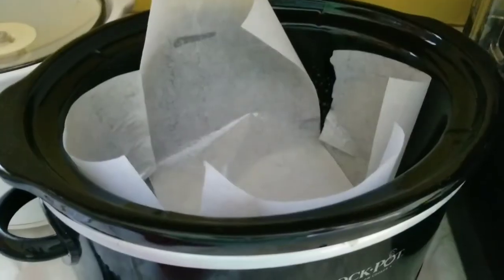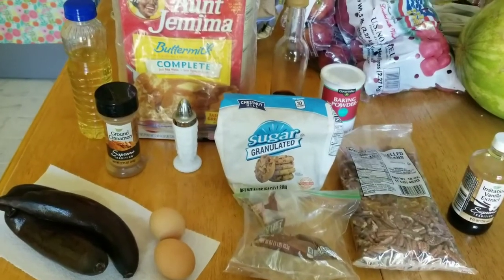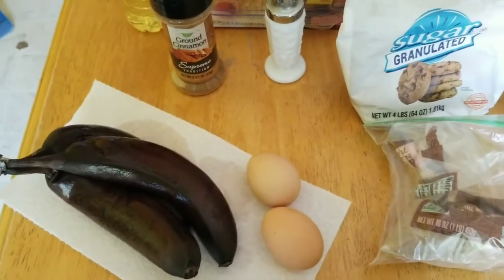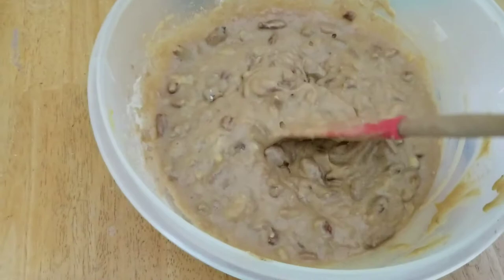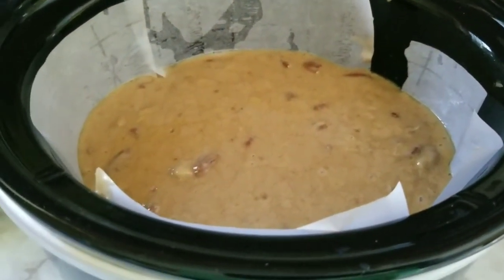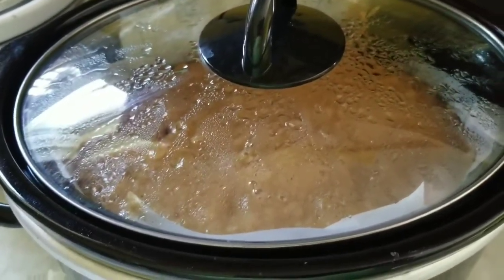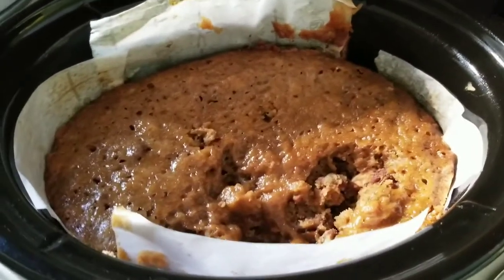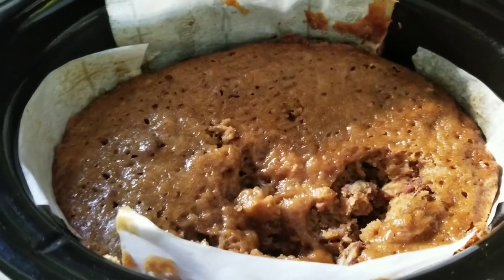Crockpot banana nut bread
Today I will show you all another easy crockpot dessert.

** This is not my recipe! I did a Google search and this one came up.

INGREDIENTS

Cooking spray

1/2 c.
(1 stick) melted butter (I used oil)

3/4 c.
granulated sugar

1/4 c.
packed brown sugar

2
large eggs

1 tsp.
pure vanilla extract

3
medium bananas, mashed

2 c.
all-purpose flour (I used pancake mix)

1 tsp.
baking powder

1/2 tsp.
baking soda

1/2 tsp.
cinnamon

1/2 tsp.
kosher salt

1 1/2 c.
chocolate chips, plus more for topping (I used nuts)

DIRECTIONS

Using two 4” to 5” strips parchment paper, line the bowl of your slow cooker in an “x” formation and spray with cooking spray. In a large bowl, whisk together butter, sugar, brown sugar, eggs, and vanilla. Whisk in mashed bananas.

In another large bowl, whisk together flour, baking powder, baking soda, cinnamon, and salt. Fold dry ingredients into wet ingredients until just combined, then fold in chocolate chips.

Transfer batter to prepared slow cooker and smooth into an even layer. Top with more chocolate chips and cook on low for 4 hours. Remove from slow cooker and let cool for 10 minutes before serving.

Google "dumpster diving Mercedes" to read an article about me.